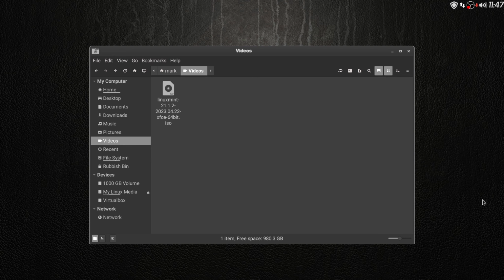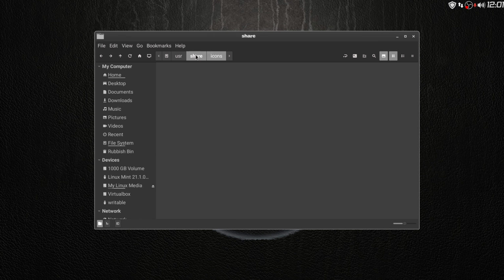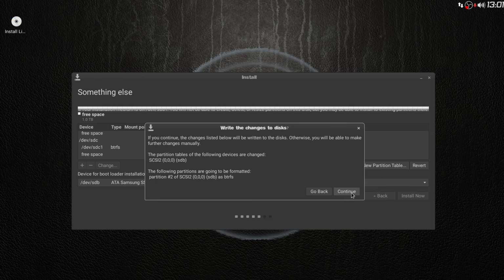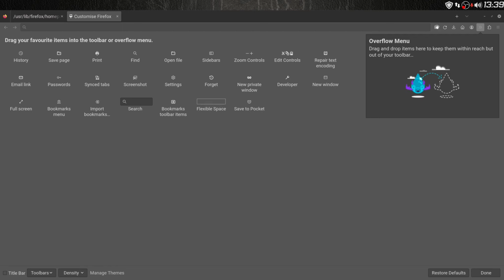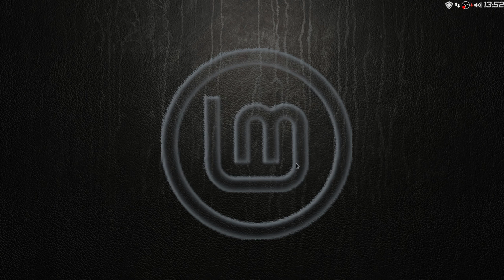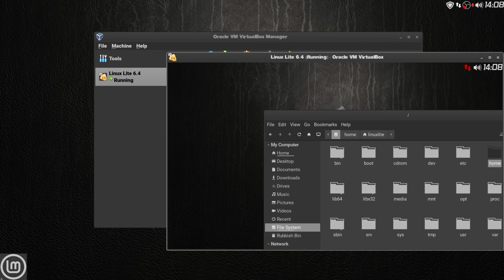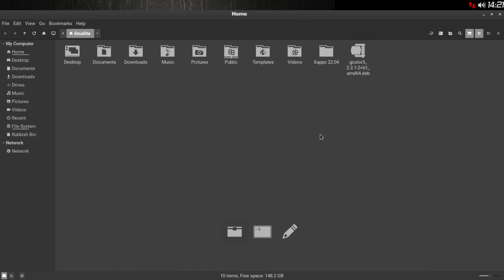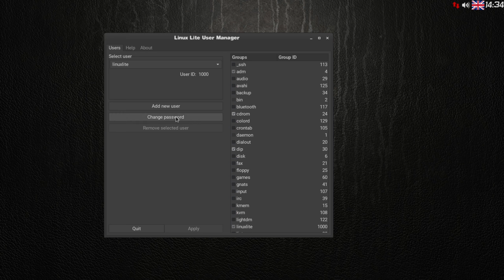Linux Mint Install Part 6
Way hey I'm not a monkey. It's the last part and it is epic, so epic that if the other parts did not send you to sleep? This one will.